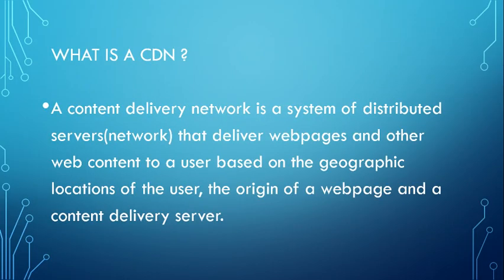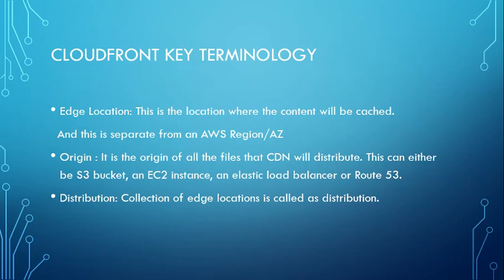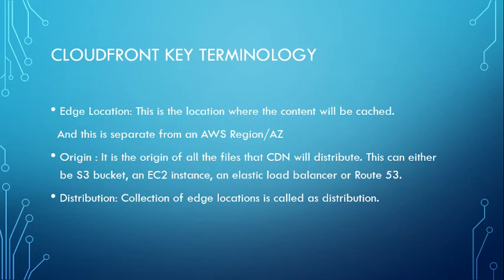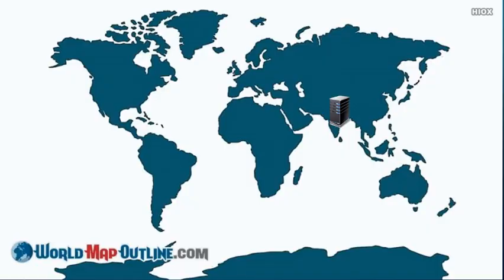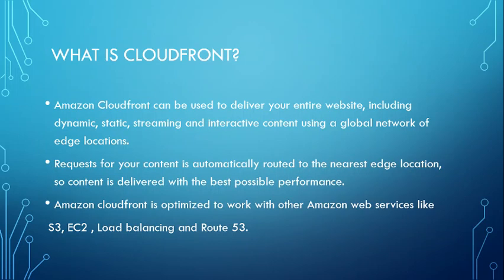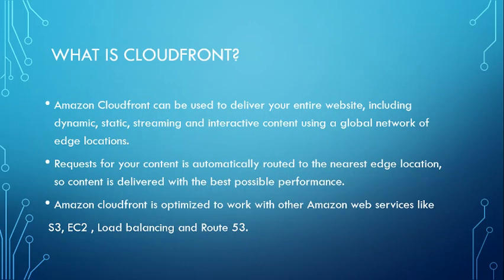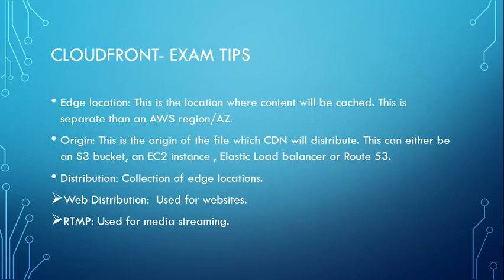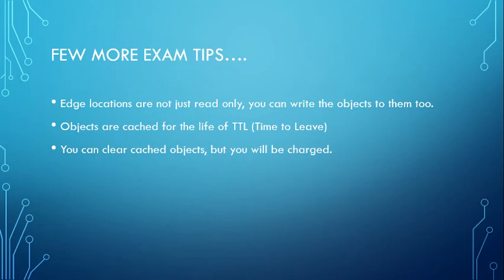Lecture 13: Content Distribution Network (CDN)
A content delivery network (CDN) is a system of distributed servers (network) that deliver pages and other Web content to a user, based on the geographic locations of the user, the origin of the webpage and the content delivery server